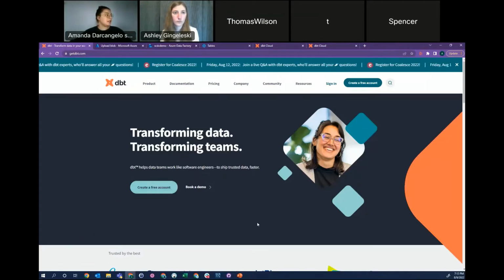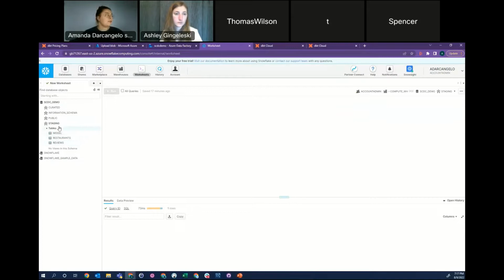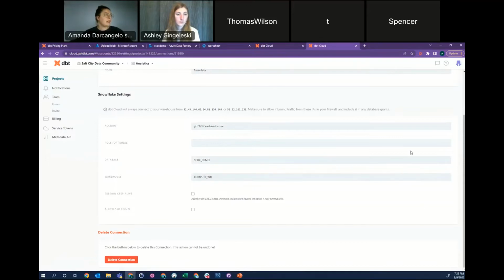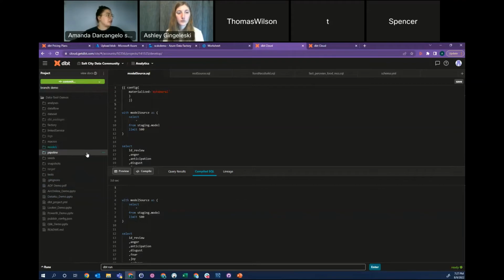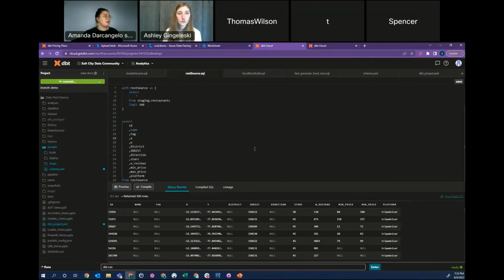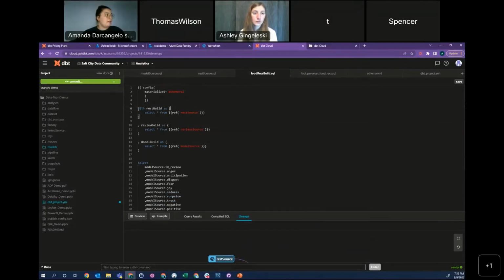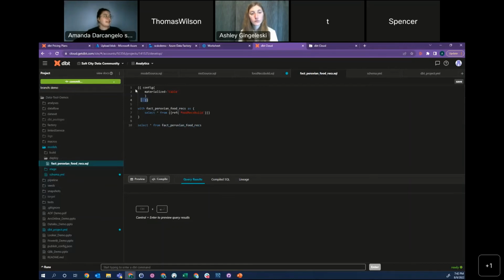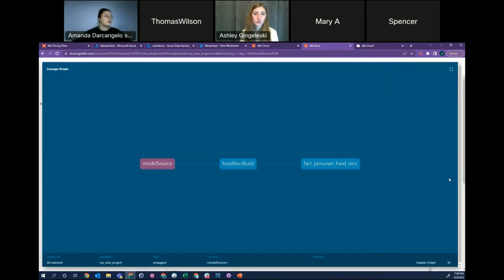Data Tool Demo: dbt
In this demo session, we look at dbt and its transformation functionality.

Please note: Salt City Data Community is not affiliated with this software, we simply wanted to show it as an option of one of the many data tools on the market.